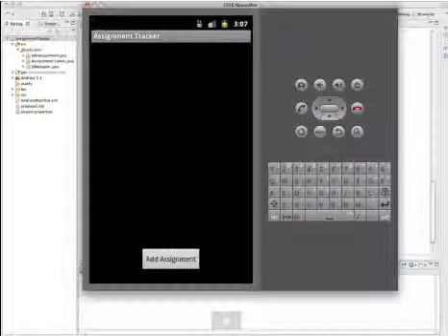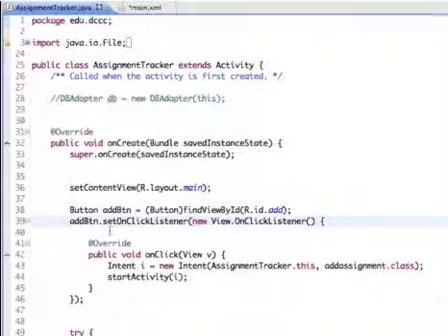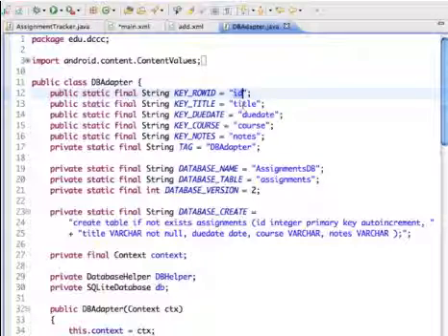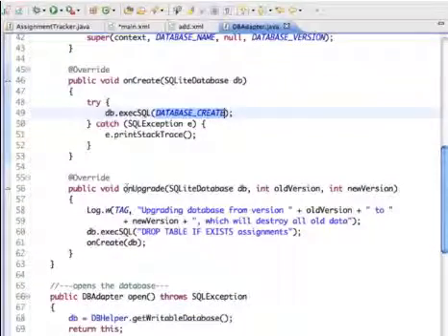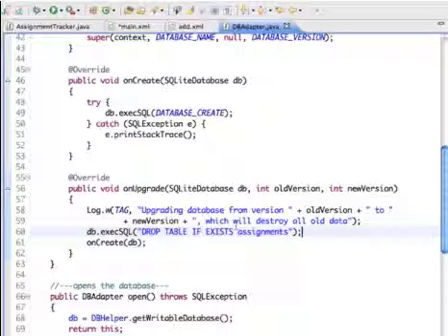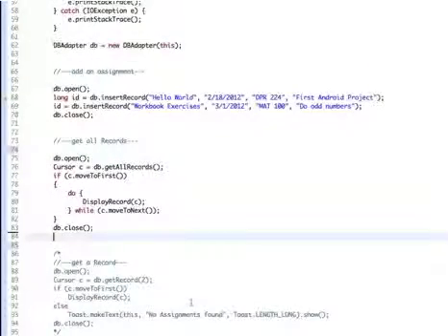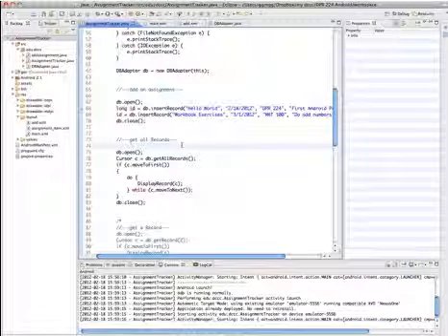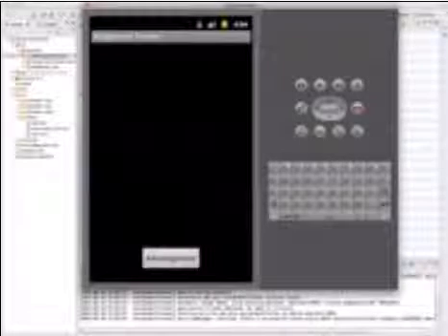Android With SqLite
Welcome Android beginner in Gaming Section : Happy Coding..!!